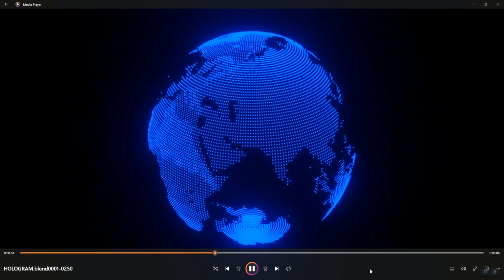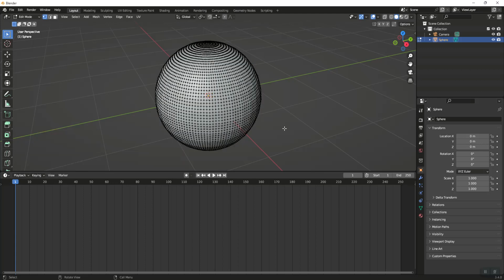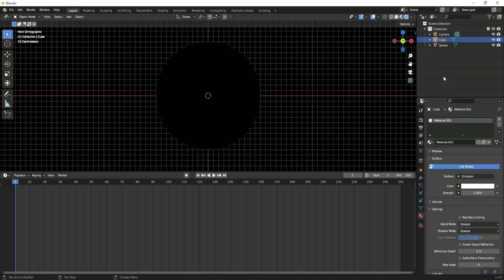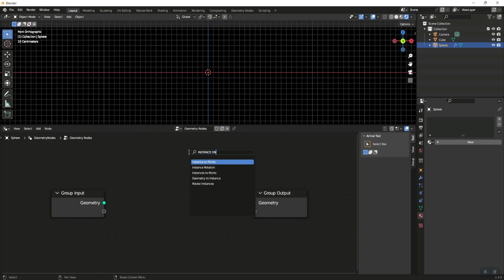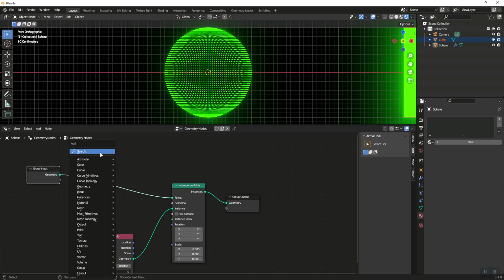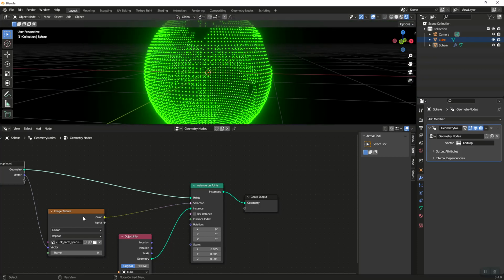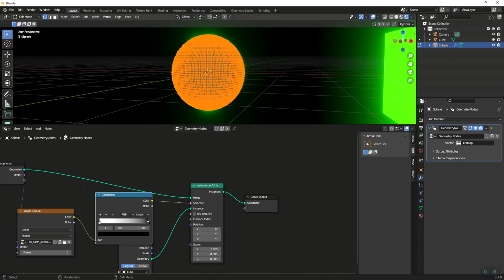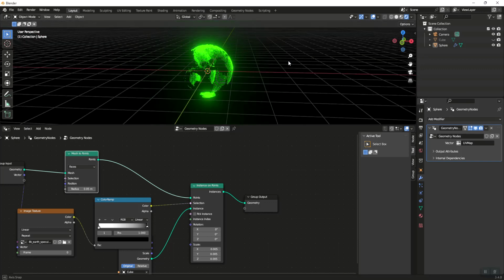BLENDER 3D | Holographic Globe from Image with Geometry Nodes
Simple tutorial to create hologram from image using geometry nodes.
Concepts
Geometry Nodes